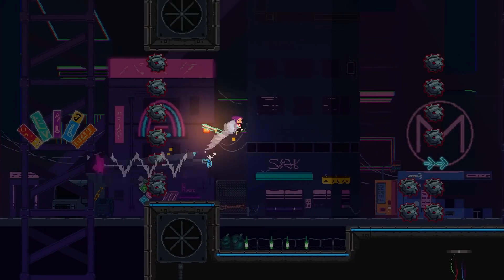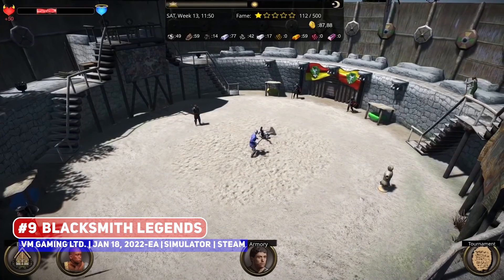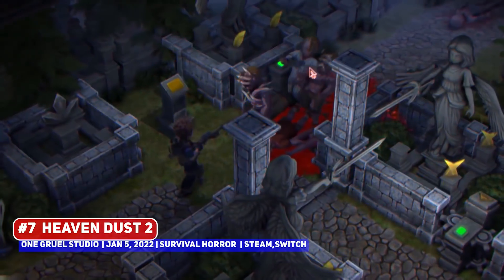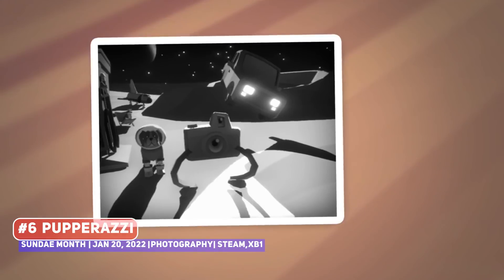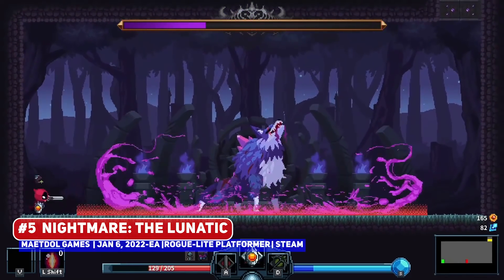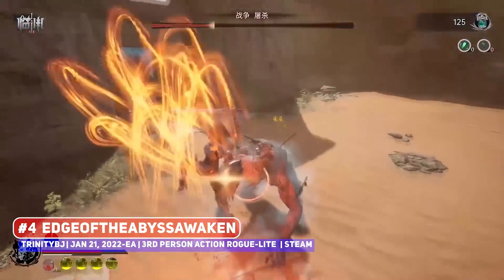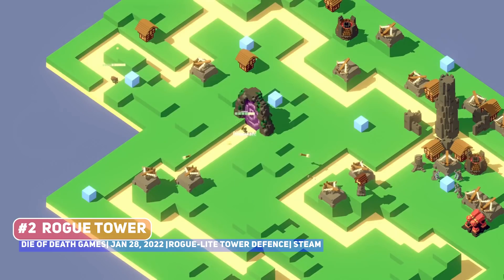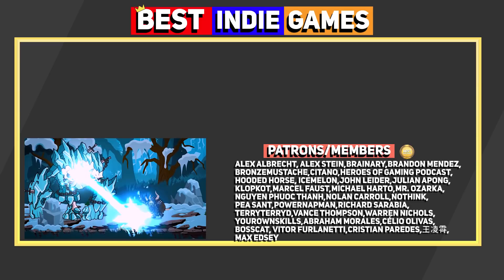Top 10 BEST Indie Game Hidden Gems – January 2022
Interesting month of releases in January 2022, so here are some indie game hidden gems that you might have missed!

00:00 ►  Start
00:16 ► #10 Velocity Noodle
00:40 ► #9 Blacksmith Legends
01:35 ► #8 Please, Touch The Artwork
02:32 ► #7 Heaven Dust 2
03:19 ► #6 Pupperazzi
04:32 ► #5 Nightmare: The Lunatic
05:51 ► #4 EdgeOfTheAbyssAwaken
07:18 ► #3
08:13 ► #2
09:13 ► #1